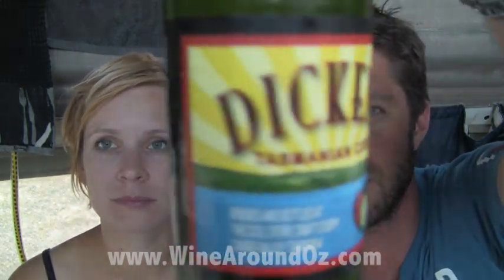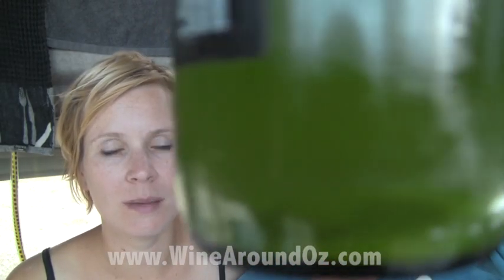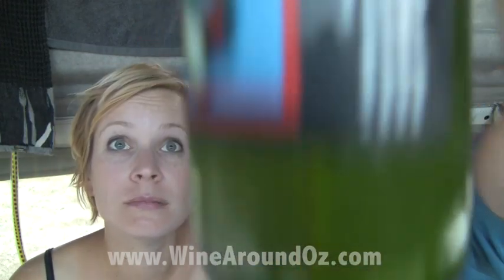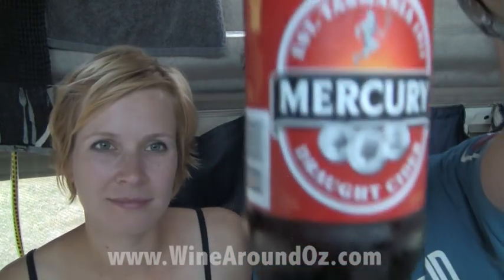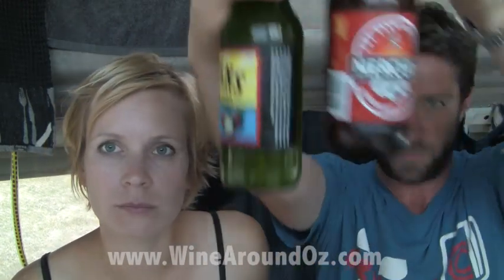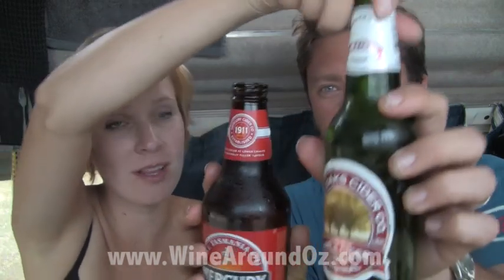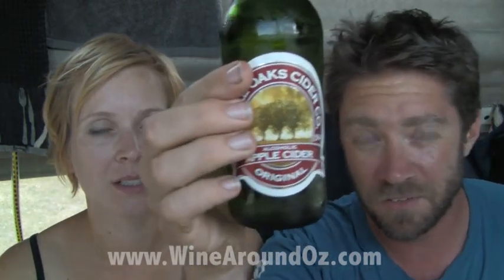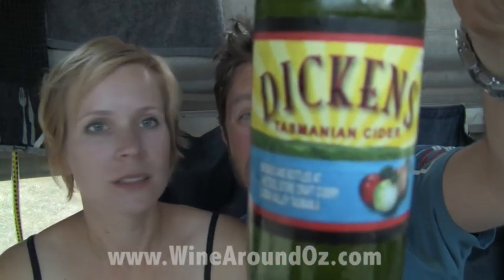Review - Tasmanian Apple Cider - umm, what went wrong?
Well this review didn't exactly go as planned! We like to do things off the cuff occasionally and maybe this is one of those times we really should have stuck to what we know rather than trying things for the first time when you open the bottle and turn on the camera. Lucky there was a sink.